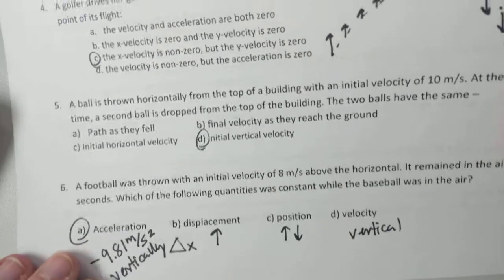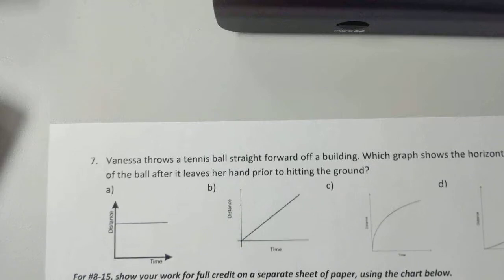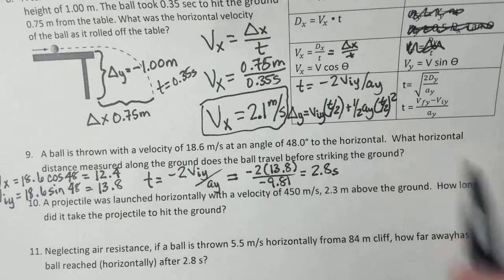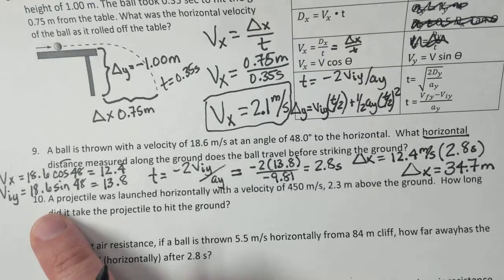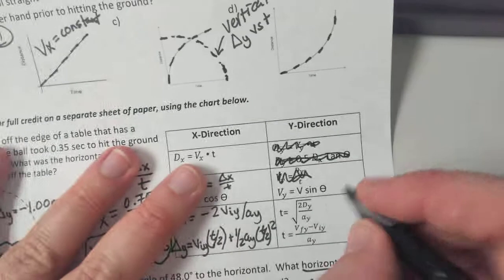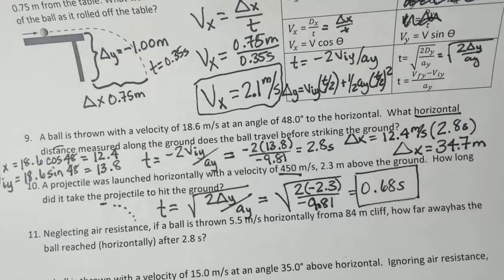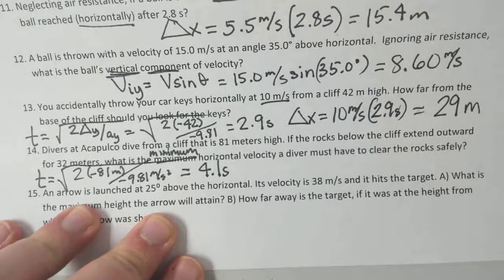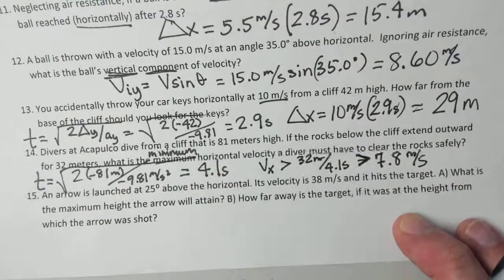Projectile Motion Test Review